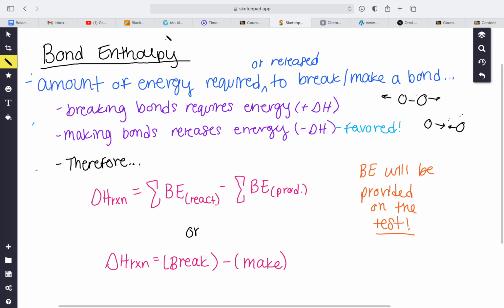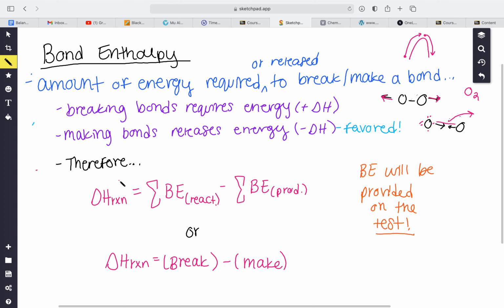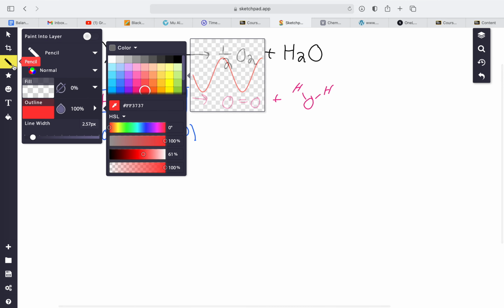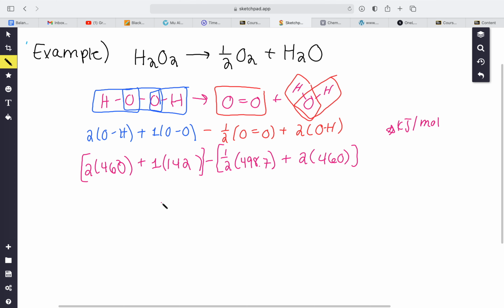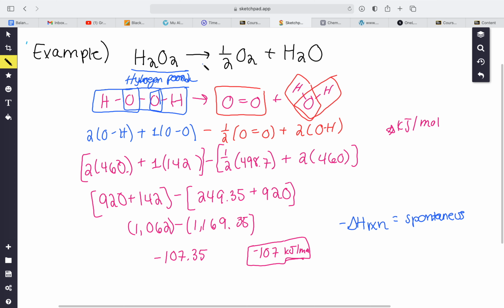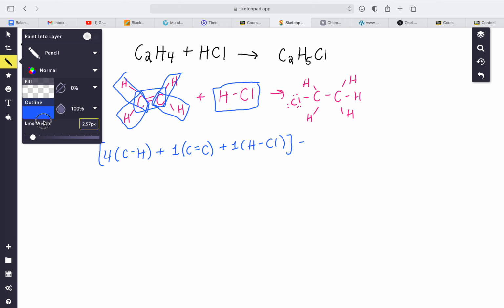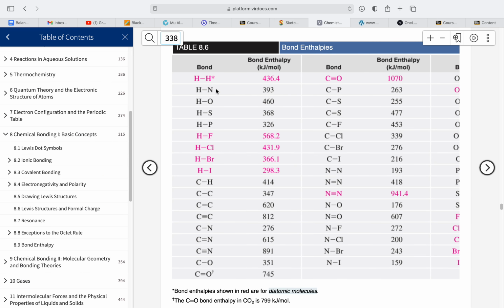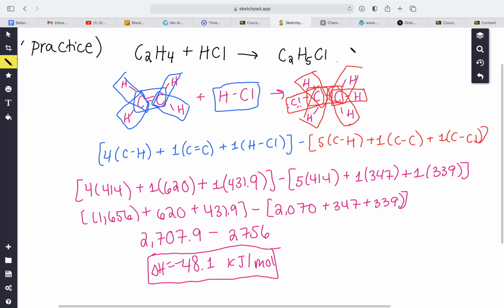Bond Enthalpy - CHE-115